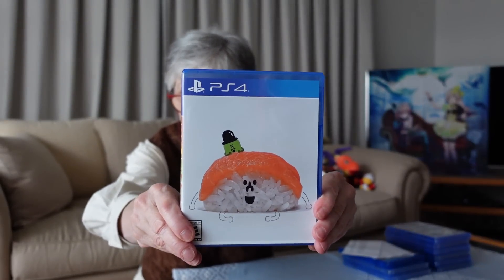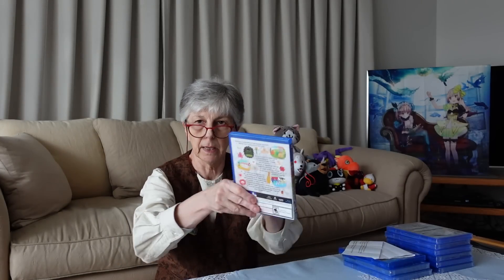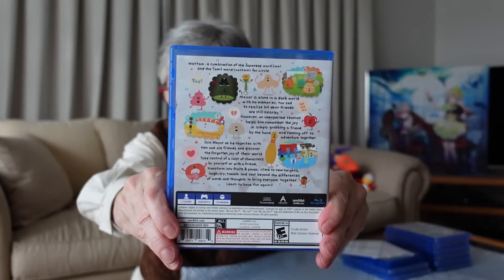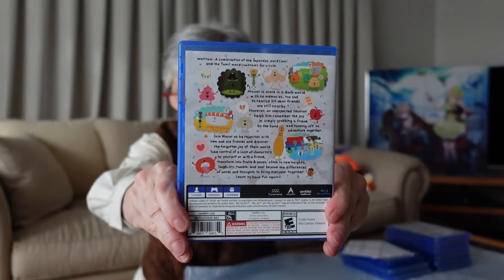Shadowgate: the Living Castle! :: Wattam with Golden Poops! :: PS4 Pickups April 2021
Ancient treasure, dug up from 2021!
Two unusual and not often discussed games - I think they're worth a look.
Please Note: The audio is not very good due to me only using the camera mic (no separate mic at that time) - that's how old this footage is! I hope you can still enjoy this trip into the past.

TIME STAMPS
00:00 intro
00:49 my Dupuytren hands
01:18 Today's two games
01:36 Wattam by Keita Takahashi
05:18 Wattam footage
10:08 Wattam wrap-up
10:33 Shadowgate
11:22 Apple Macintosh - a bit of history!
12:55 back to Shadowgate!
14:30 The re-make of Shadowgate
16:50 Shadowgate footage
26:57 Thank you for watching!

Shadowgate is rated T (for Teen) by the ESRB. My video is therefore NOT suitable for children as per the COPPA legislation.